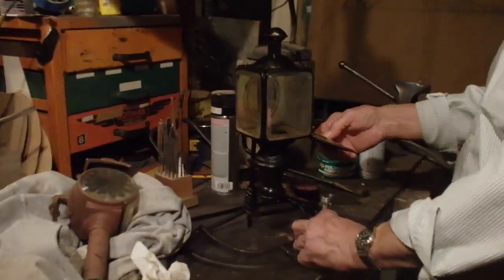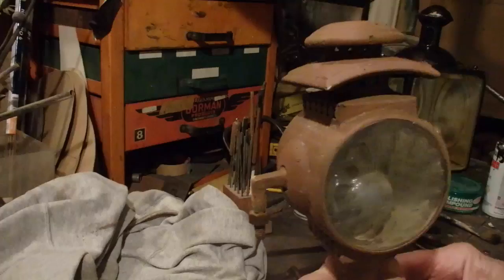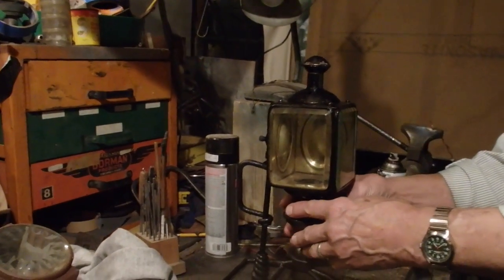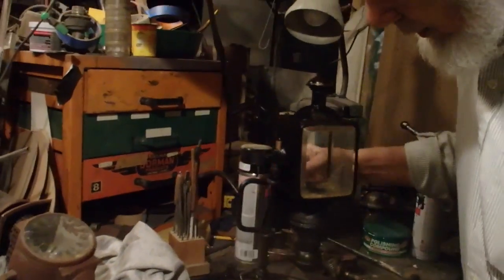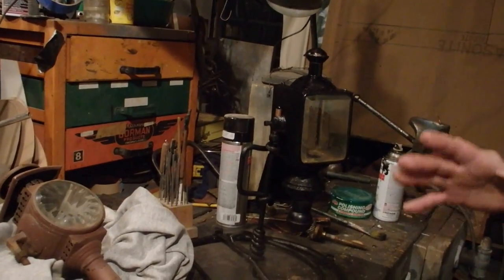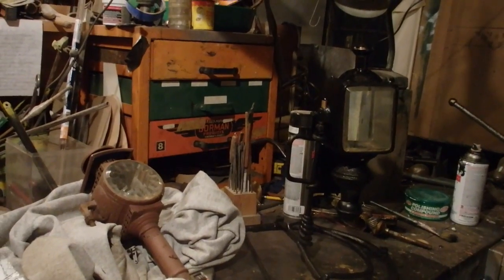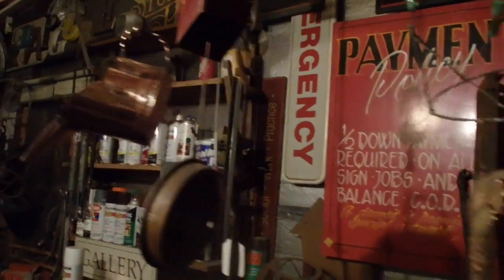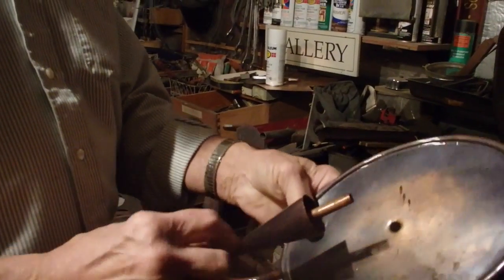Stan Silva's Carriage Lights